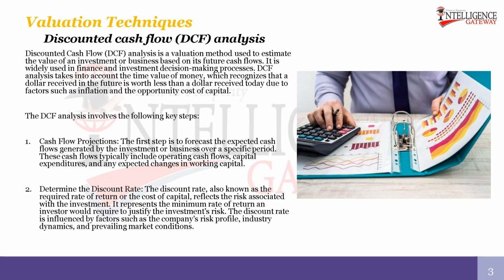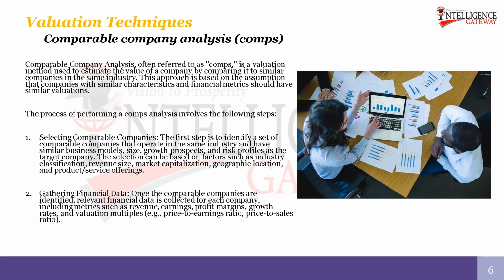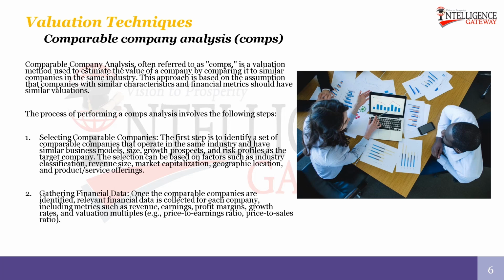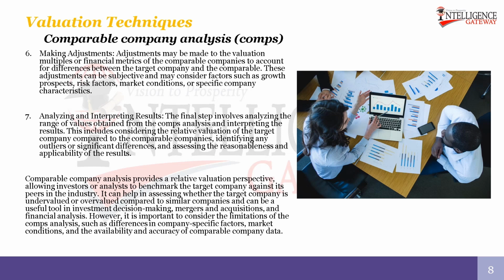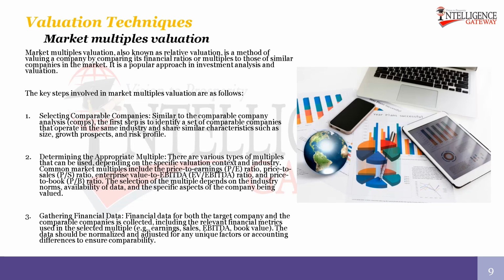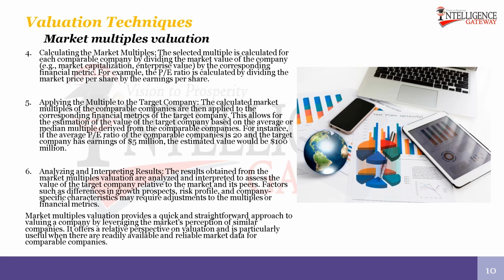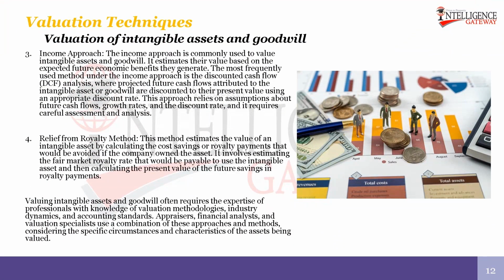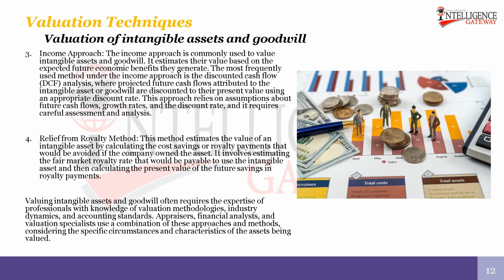Lecture 4: Valuation Techniques | Financial Analysis